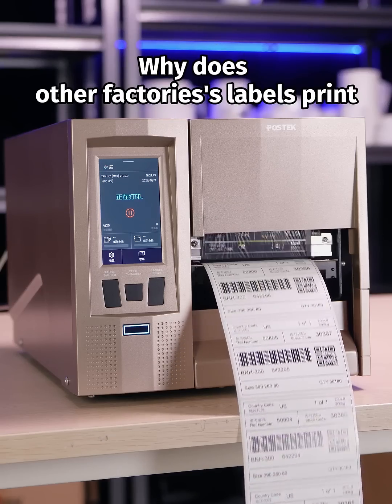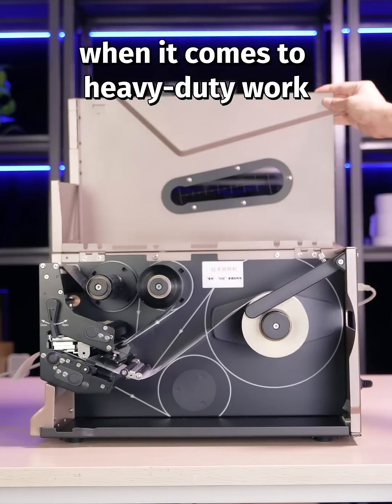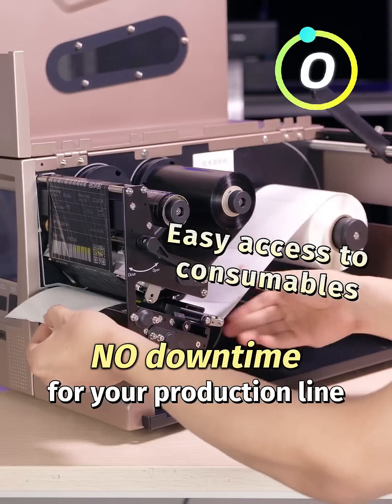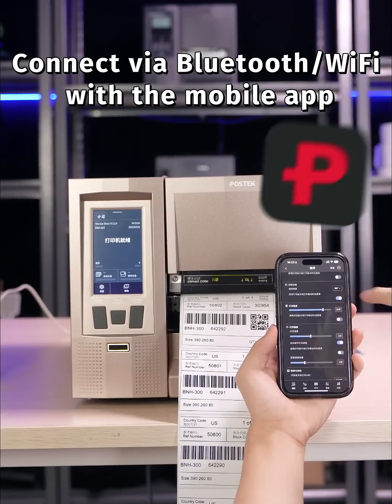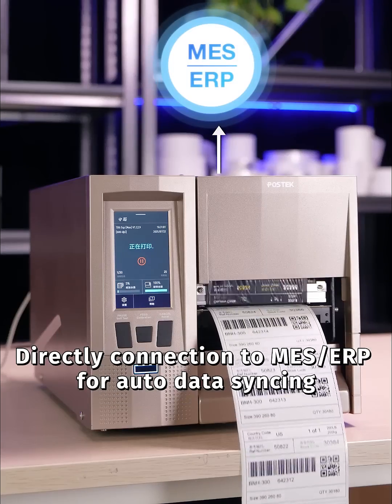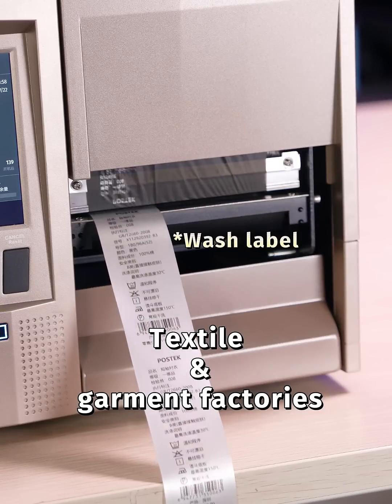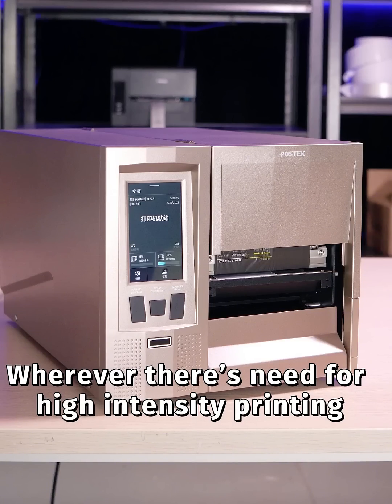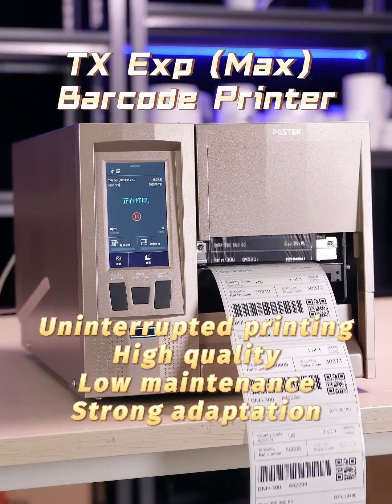Why manufacturing factories are choosing TX Exp（Max）？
Why manufacturing factories are choosing industrial-grade barcode printers?
The gap between high-intensity printing on the production line is actually so big!

Ordinary printers can not cope with the factory continuous production load? Come to see the manufacturing industry are using the right hand - TX Exp Max industrial bar code printer in the end how strong!

🔹 One-piece movement, 7 × 24 hours stable output, high strength printing is not easy to deform
🔹 Open channel design, 3 seconds to change the consumables, reduce downtime loss
🔹 Intelligent touch + Bluetooth APP remote control, docking MES / ERP system, automatic data synchronisation!

Electronic factory small labels, clothing factory wash mark, logistics warehouse express face list... 🏭🌐🚚 Hold it all! Ideal for high-frequency product changes in the production line!